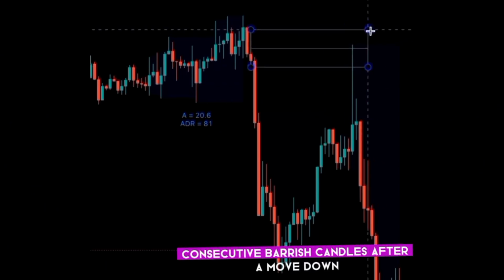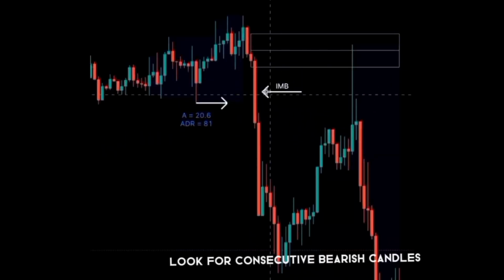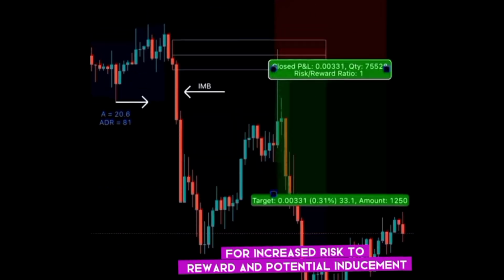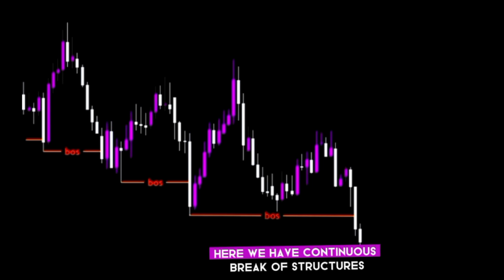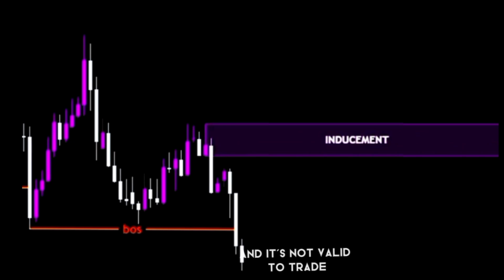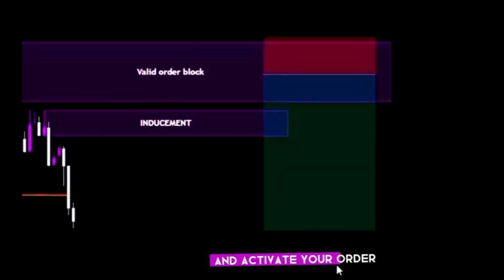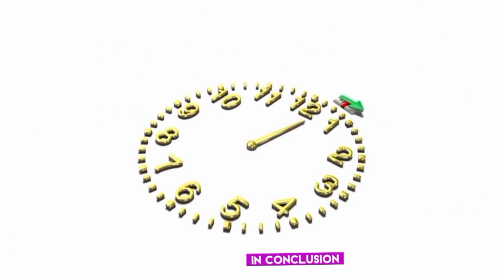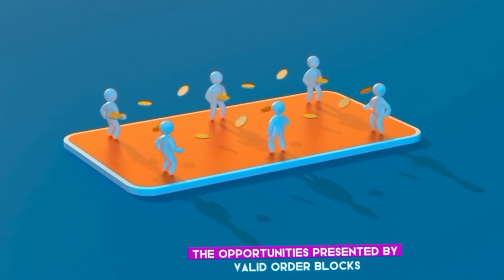Better Than Order Blocks Indicators In Tradingview Its Never Wrong When Using Order Block Strategy